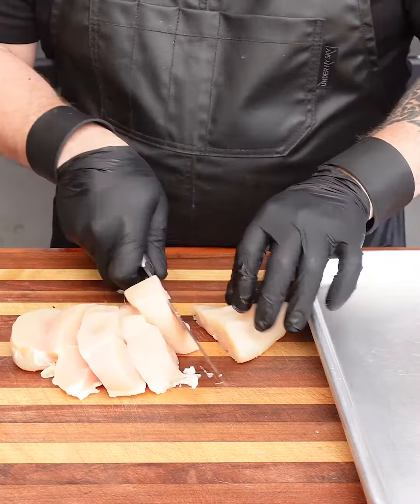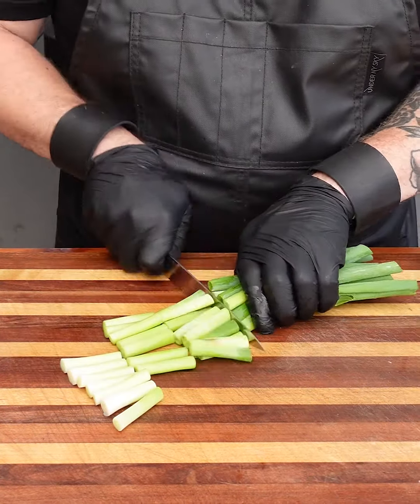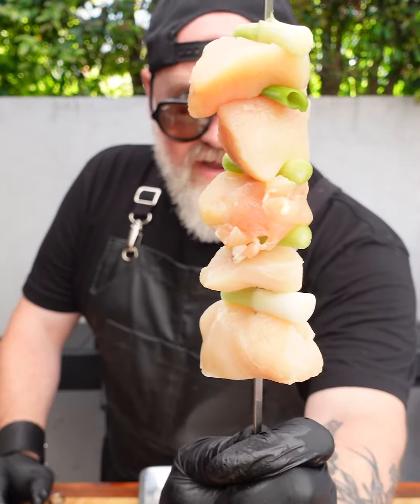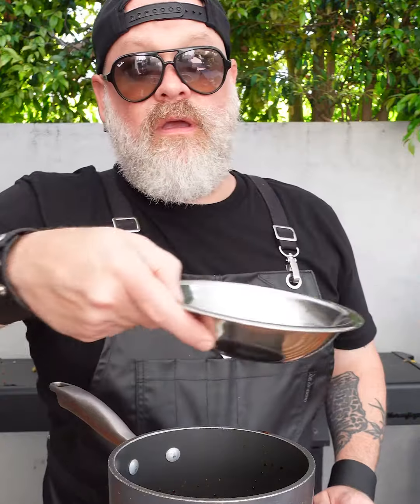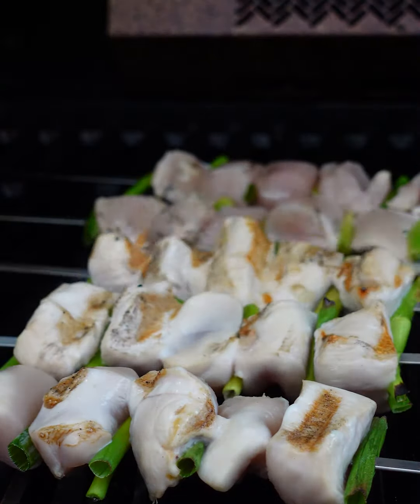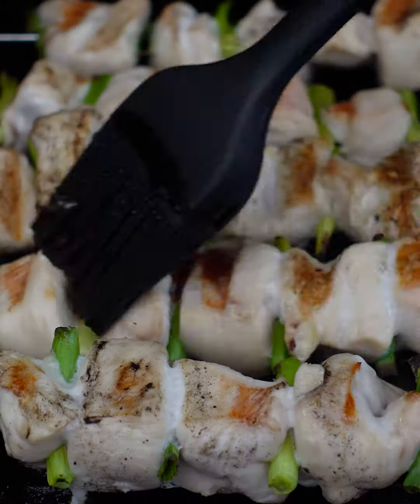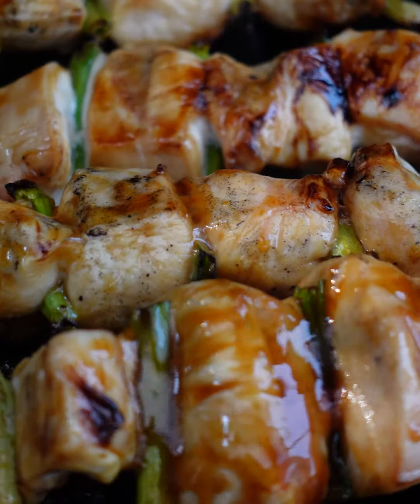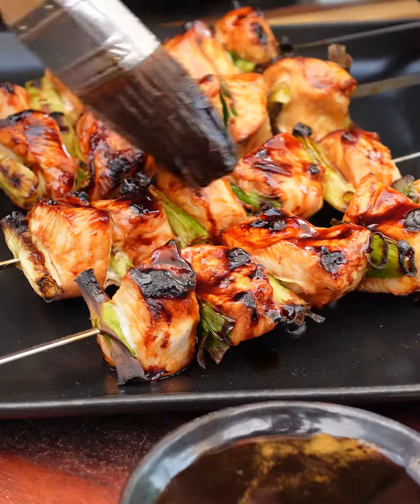The Grill Dads' Yakitori Chicken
Explore Asia through your taste buds with our Japanese-inspired Yakitori Chicken. Part of our “Global Cuisine” series with The Grill Dads, this recipe is crispy, crunchy and delicious!